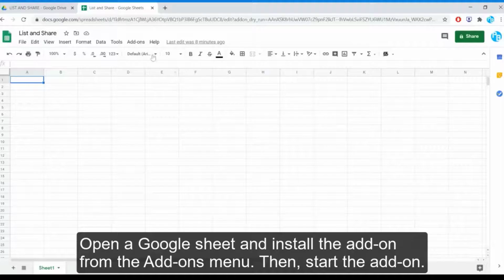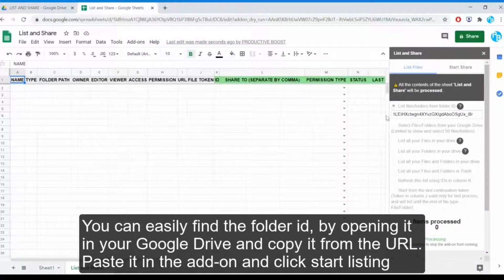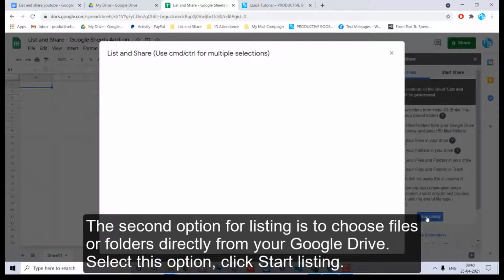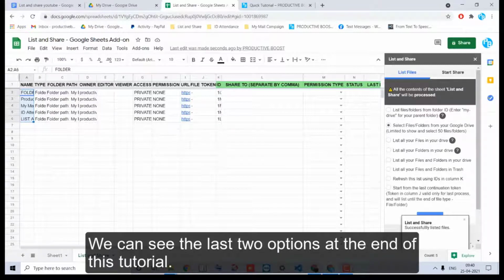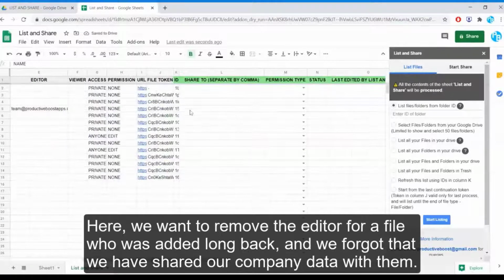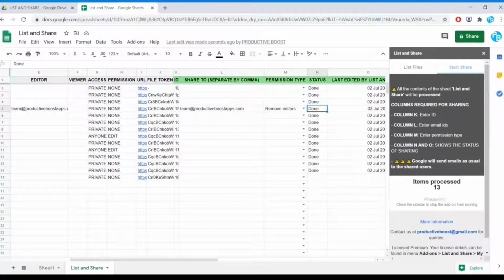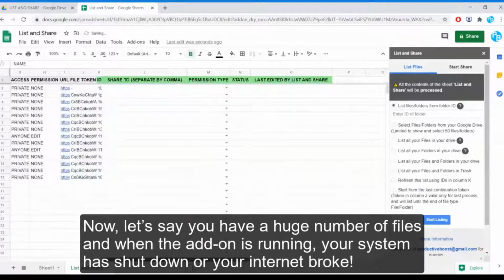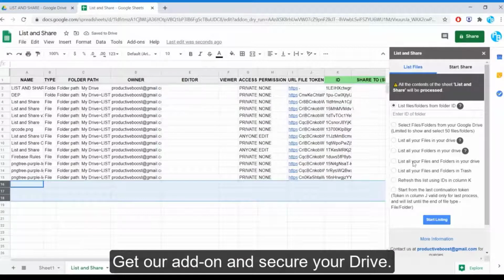How to list your Google Drive files in Google Sheets ?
List and Share is a Google Sheets Add-on to list your files and folders from your Google Drive, and change sharing settings and permissions with just one click.

All the details of your files and folders can be listed in your Google Sheet.
Check all folders and files permissions using filters in Google Sheets and change them using the add-on.

00:00 Install
00:26 Start add on
00:43 List using folder id
01:27 Select files and folders from drive
01:50 List all files and list all folders
02:17 Sharing drive files and folders
03:25 Refresh this list using IDs in column K
03:48 Start from the last continuation token